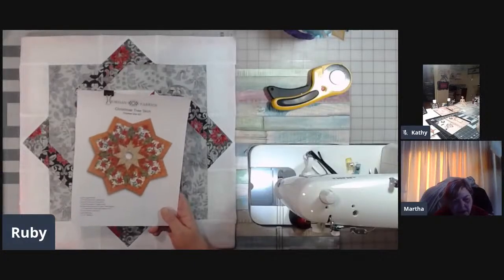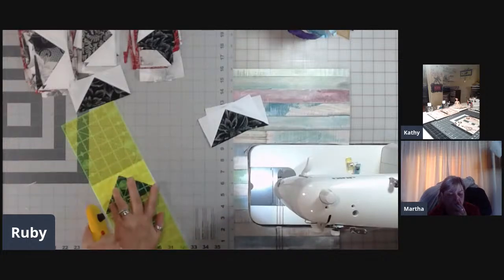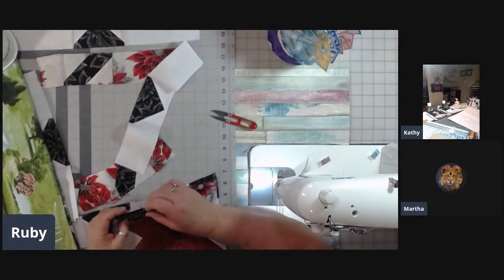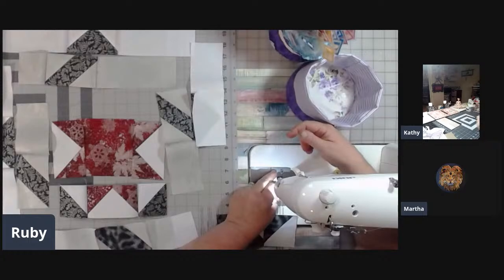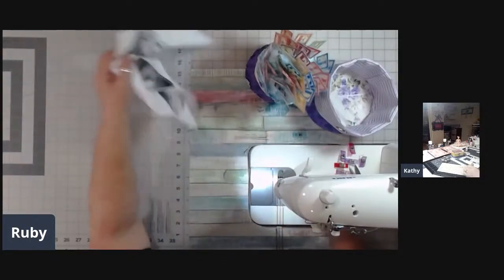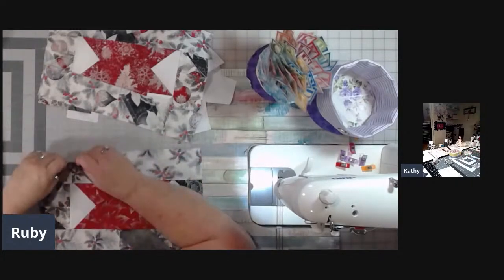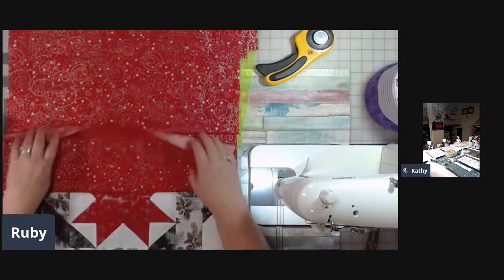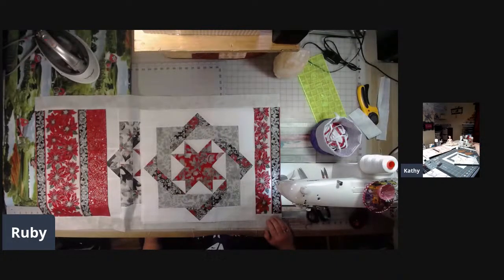(Tutorial) Sewing & Quilting Pillow Cover For Christmas (Part 2)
In this video I am gonna show you how to make these beautiful lovely Quilted 18x18 pillow covers for your throw pillows at Christmas or any time of the year..I am using a Gorgeous Fabric LIne from Robert Kaufamn called Holiday Flourish 12..Join me live for this wonderful easy project..

Go to Time Stamp on this video link 1.27